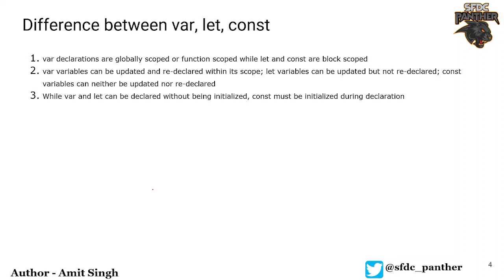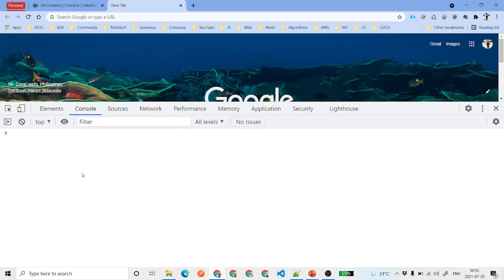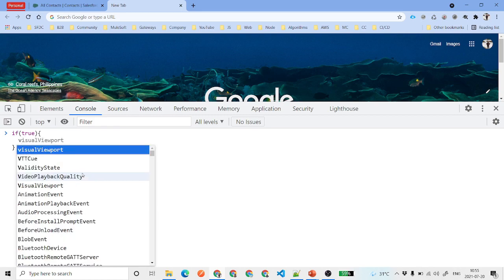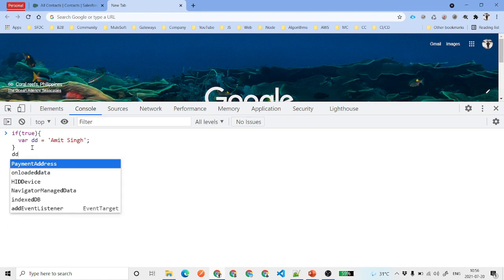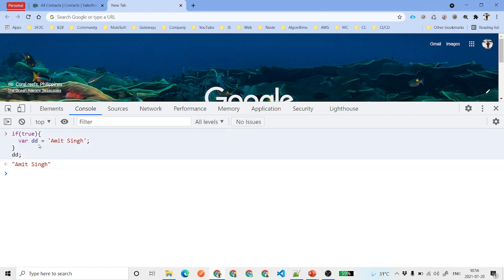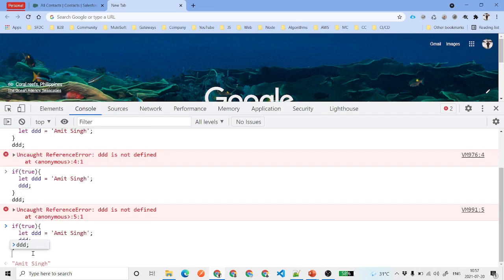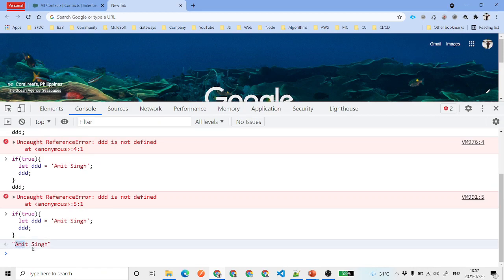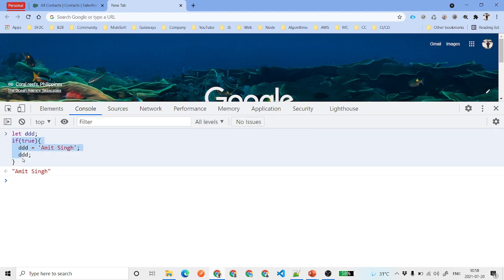Difference between var let and const in JavaScript | Salesforce | SFDCPanther | AMIT SINGH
Want to learn more about salesforce join me Hi Everyone,

As you all know that we have started the JavaScript Series for Lightning Web Component. This is the second video of the series.

Link To Previous Post:-